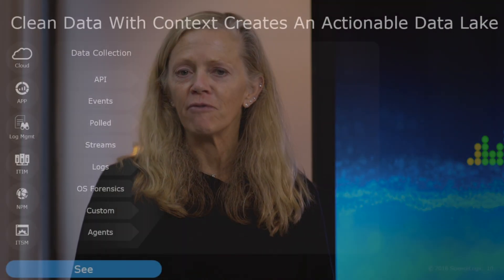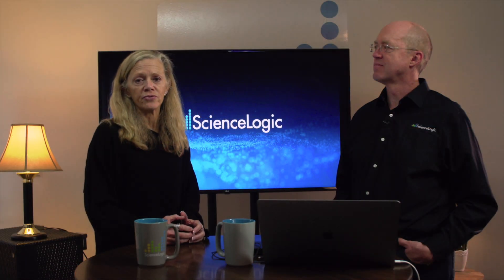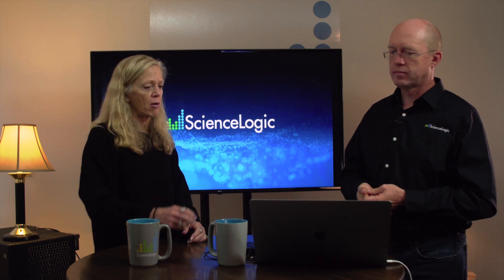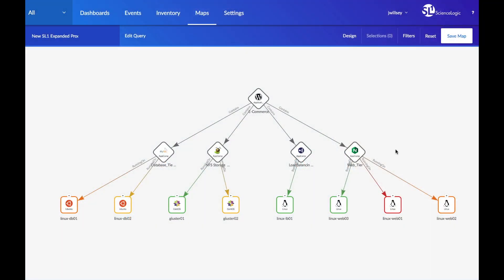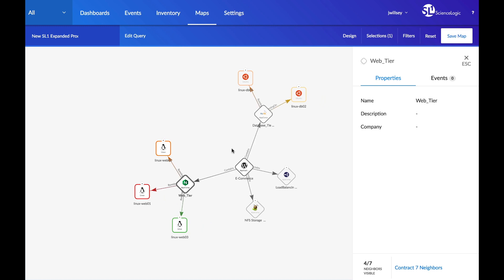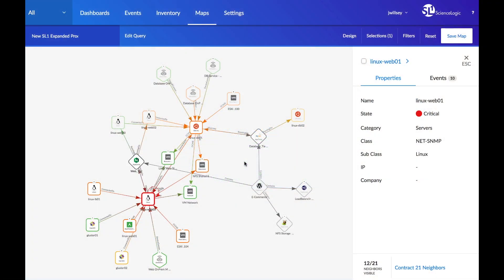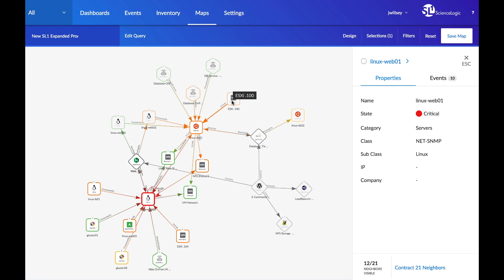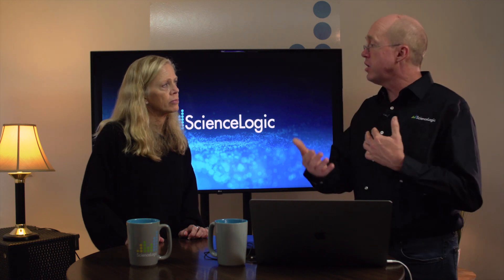Determining Root Cause with AIOps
Tying infrastructure to applications has been the key missing element to determining root cause in complex enterprise IT environments.

ScienceLogic SL1 solves this problem through the combination of patented agentless collection of network, infrastructure, hypervisor, and cloud topology and performance data combined with patented agent-based collection of server and application dependency data. In the world of AIOps, context is key and SL1 delivers context at every layer of the application stack from the network on up!